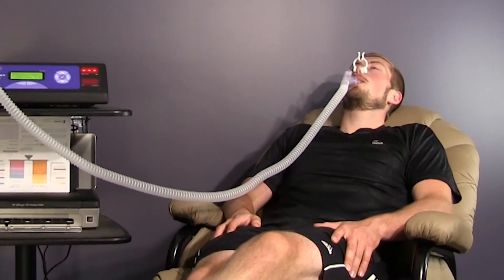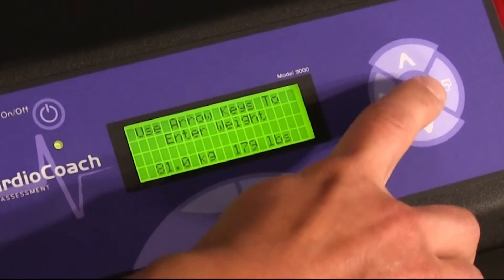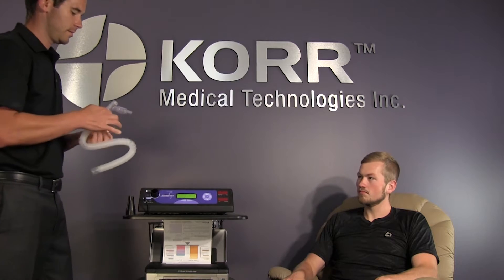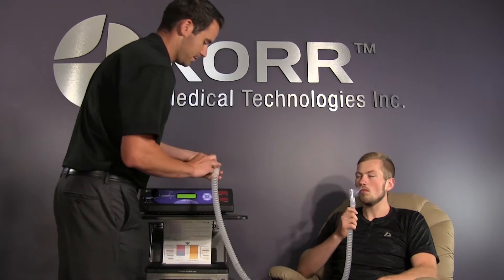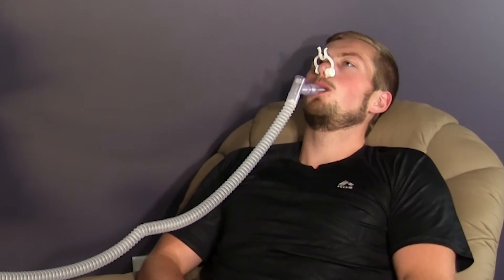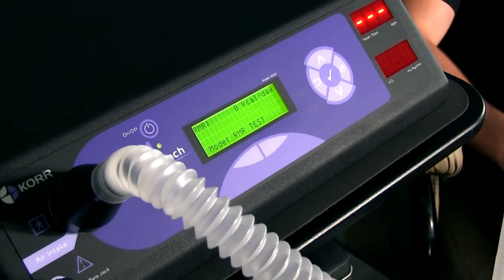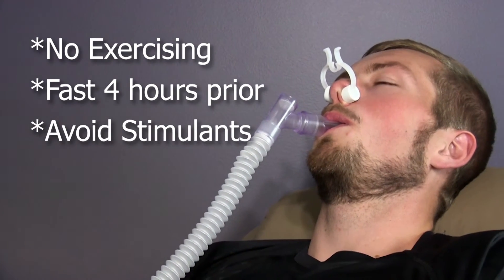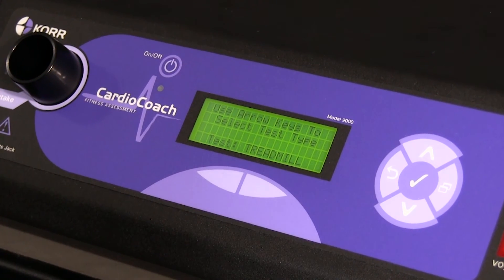7a. RMR Testing with CardioCoach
How to perform a Resting Metabolic Rate test on your CardioCoach Plus unit without CardioCoach Monitor Software.